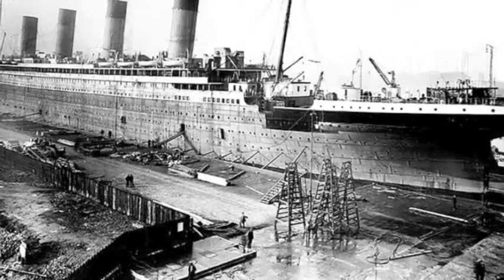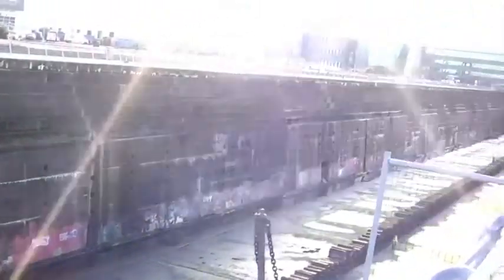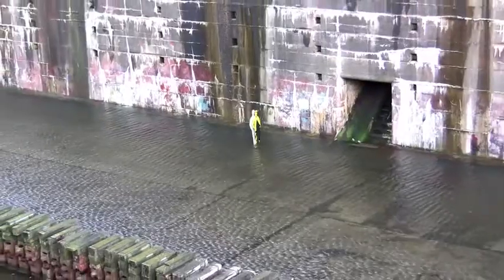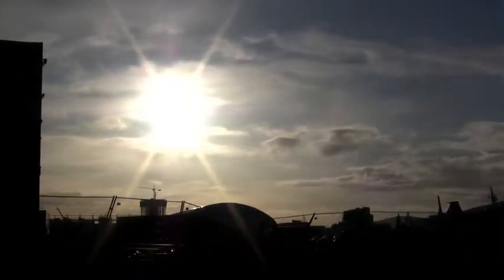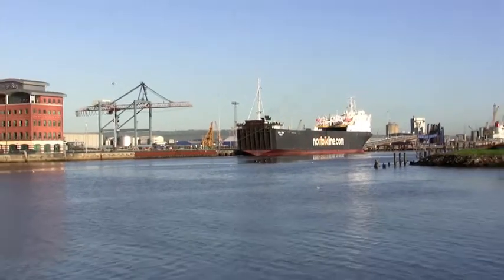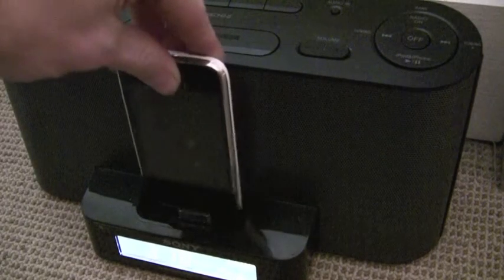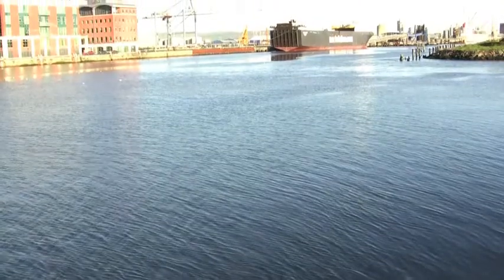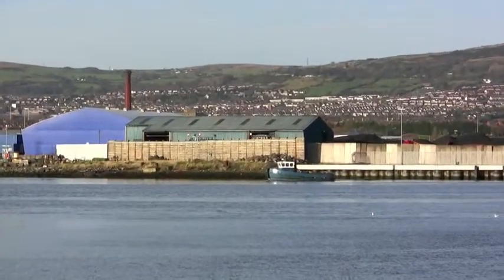The Dock intro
...the first video from The Dock - a fresh expression of church in Belfast's Titanic Quarter